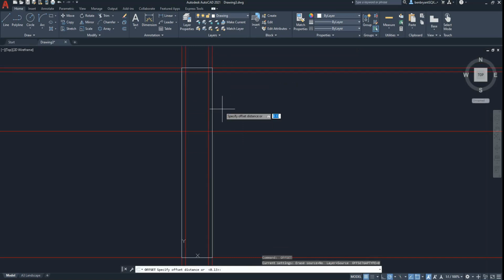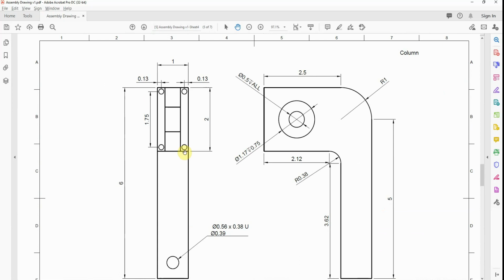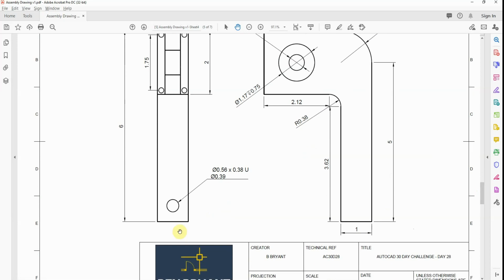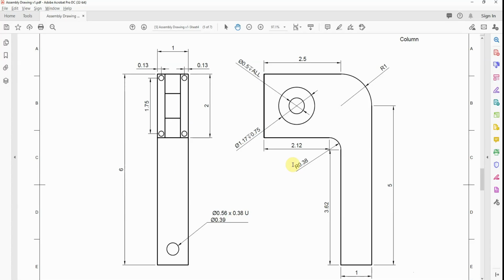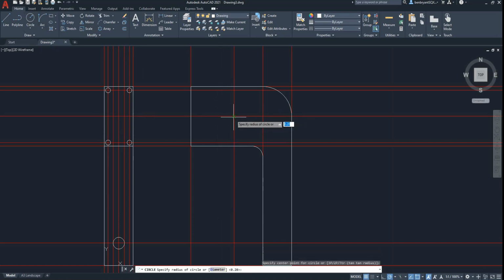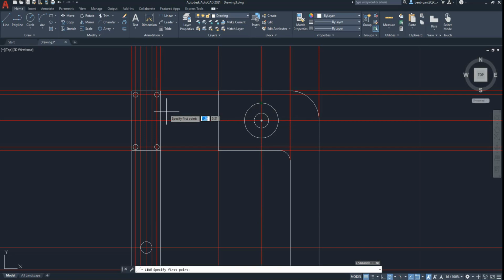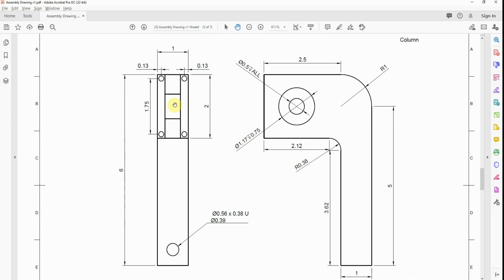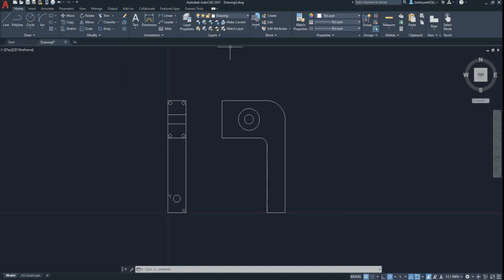AutoCAD 30 Day Challenge - Day 28 - Solution, Walkthrough and Explanation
Twenty eighth day of the challenge, this challenge will help you to recap what has been learnt throughout the challenge.